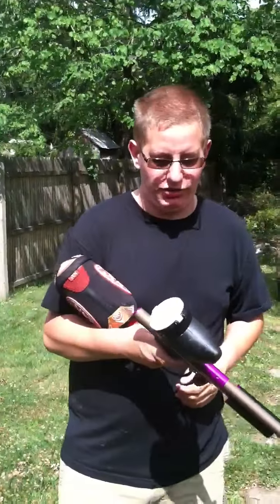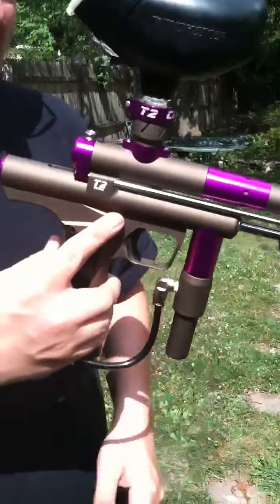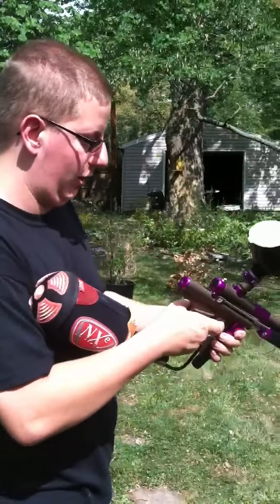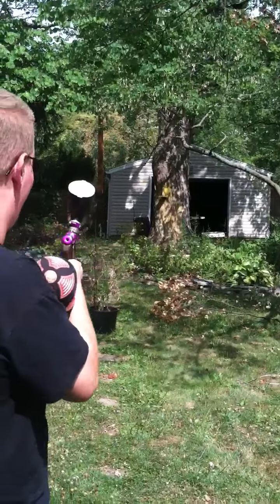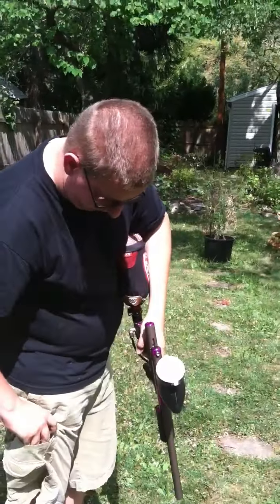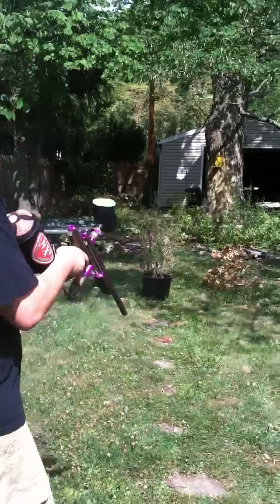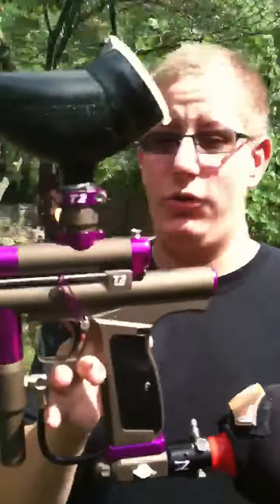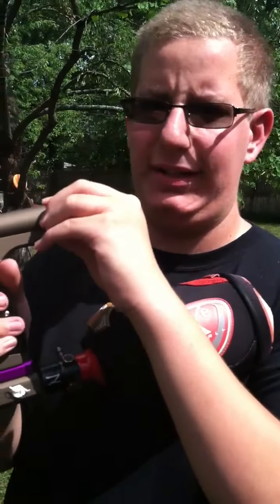CCM T2 Shooting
Like a boss.